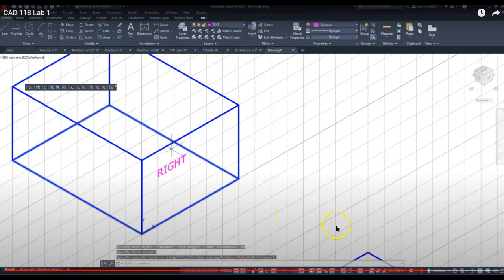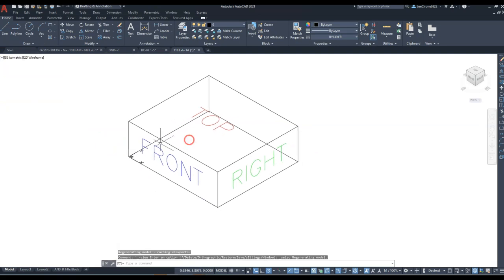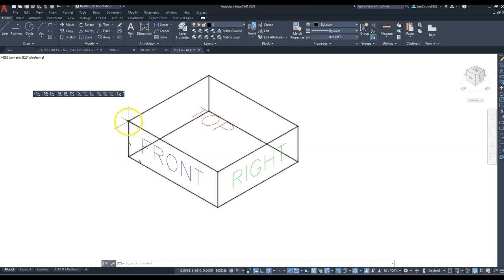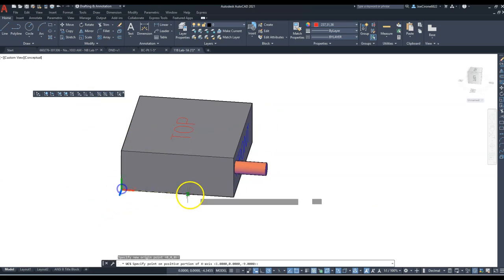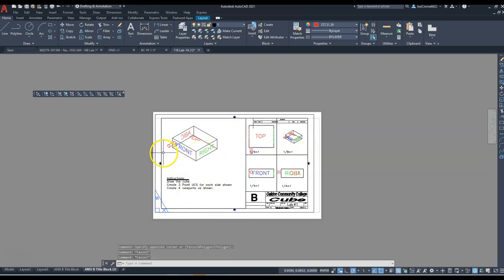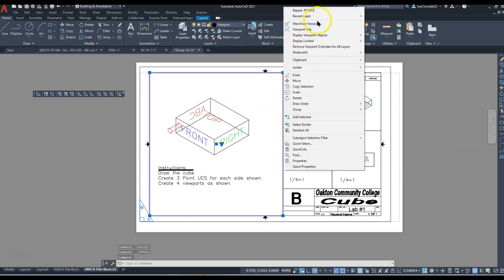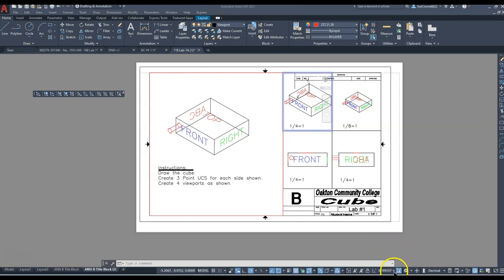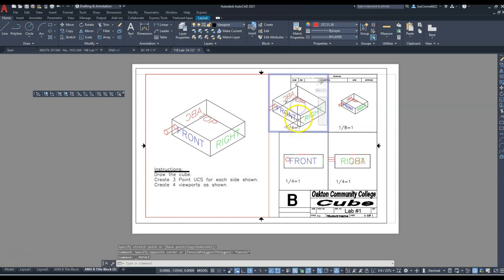CAD-118 Lab 1A continued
The audio went out on the original last 5 minutes.  Created this video to add  sound and display the 3 point ucs and viewports